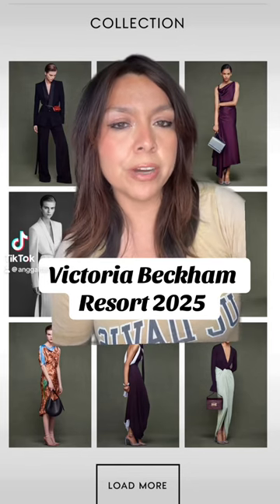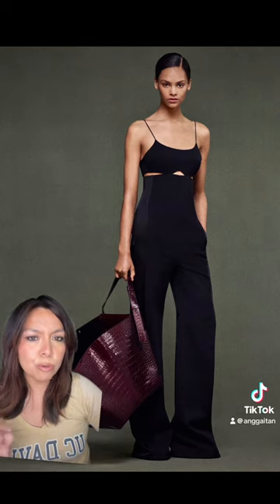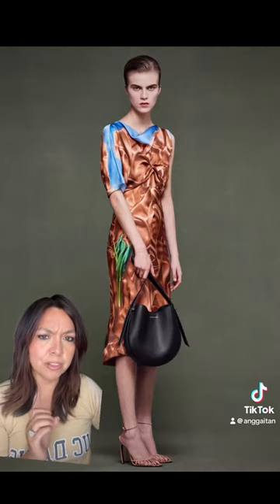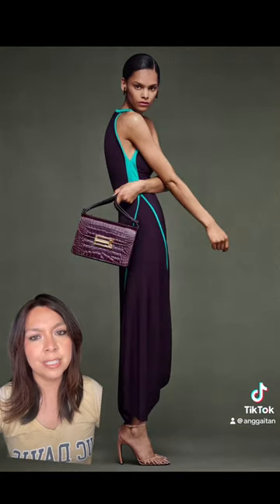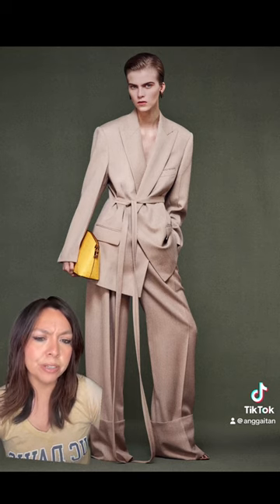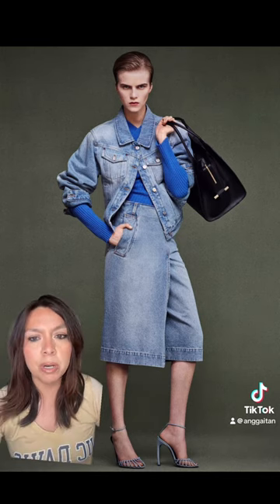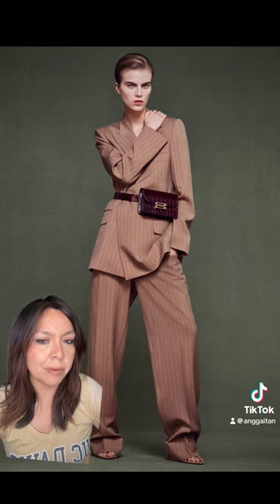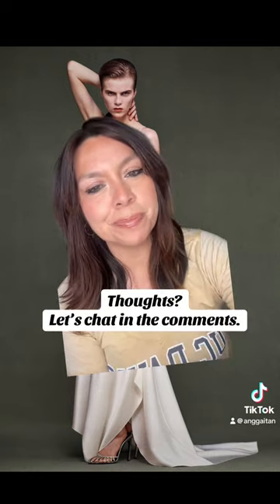Victoria Beckham Resort 2025